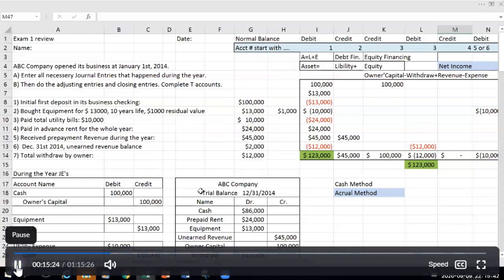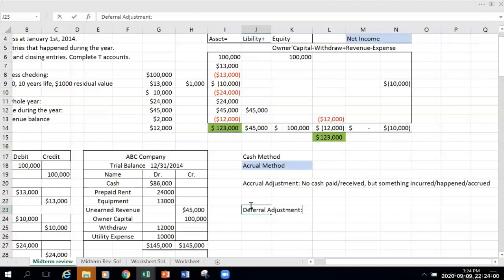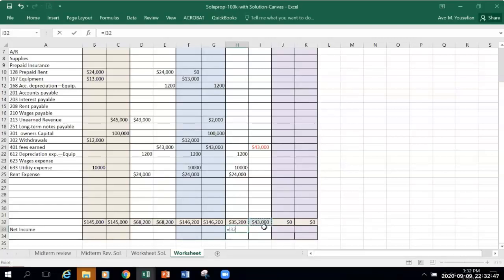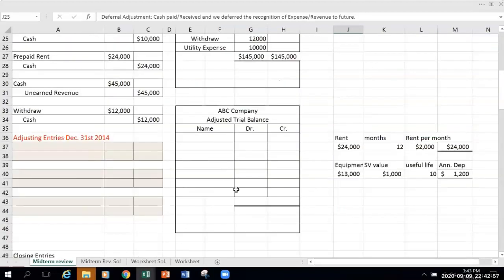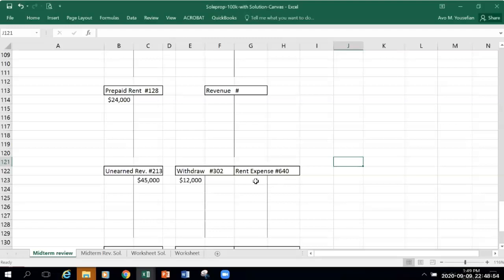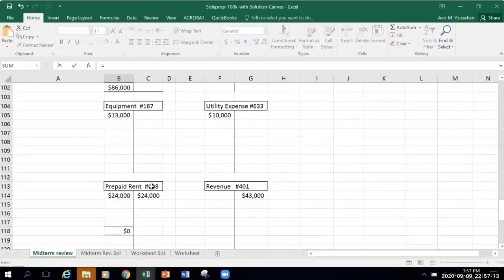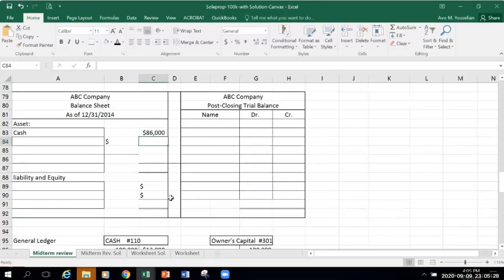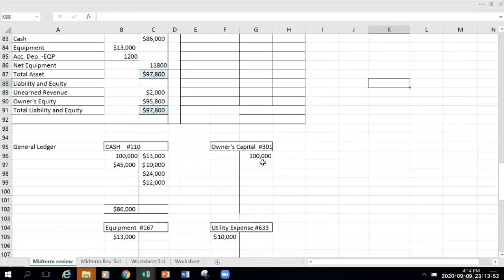Accounting Cycle - Sole Proprietorship Part 3